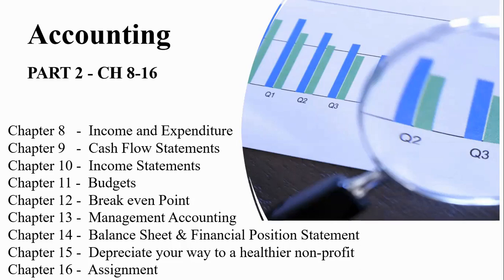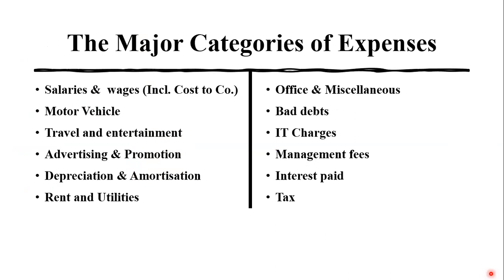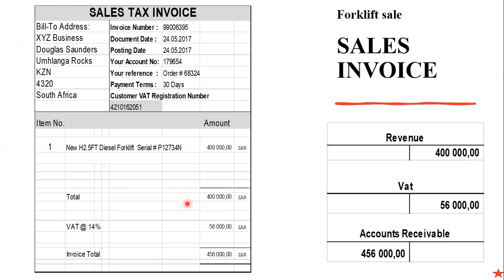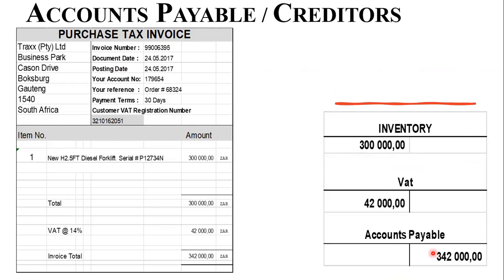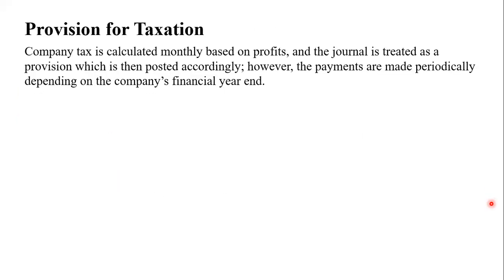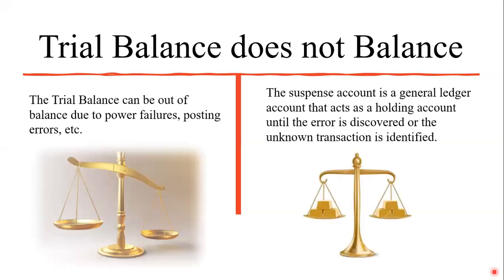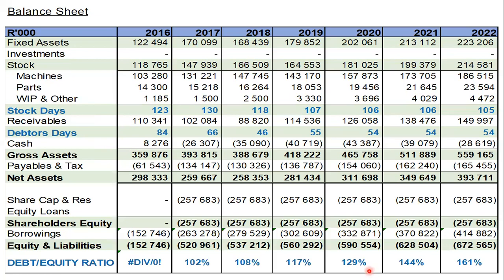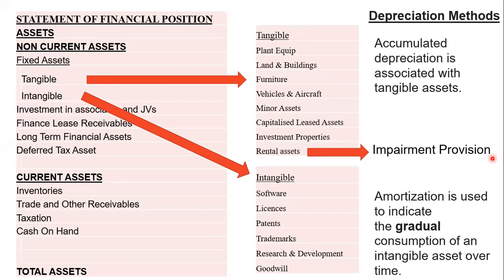Accounting - Part 2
Chapter 8 - Income and Expenditure
Chapter 9 - Cash Flow Statements
Chapter 10 - Income Statements
Chapter 11 - Budgets
Chapter 12 - Break even Point
Chapter 13 - Management Accounting
Chapter 14 - Balance Sheet & Financial Position Statement
Chapter 15 - Depreciate your way to a healthier non-profit